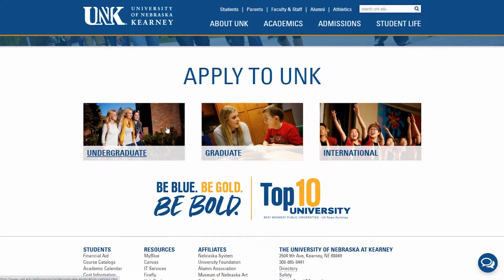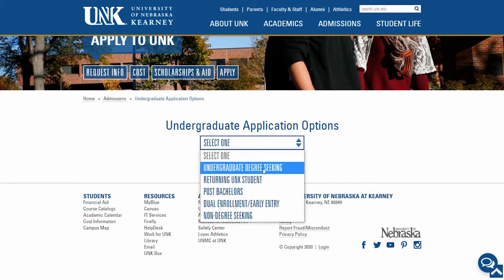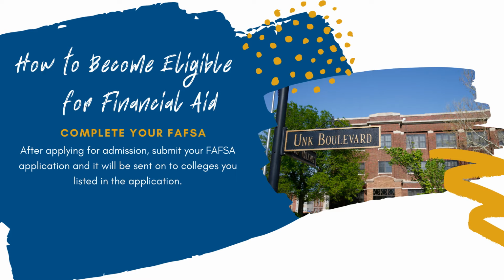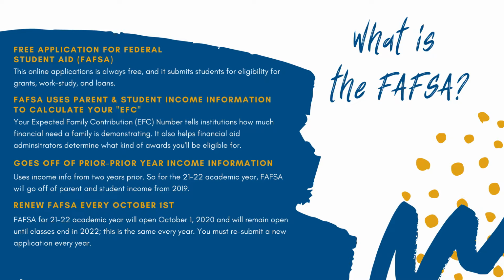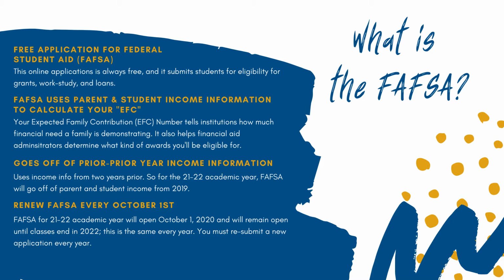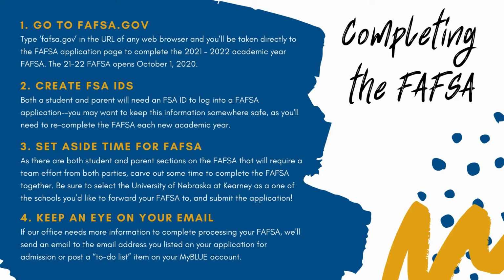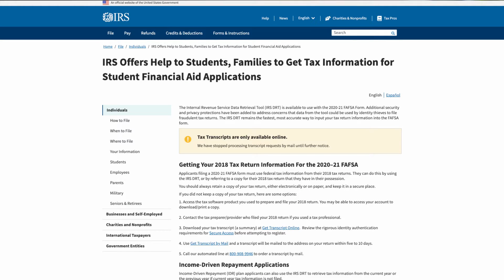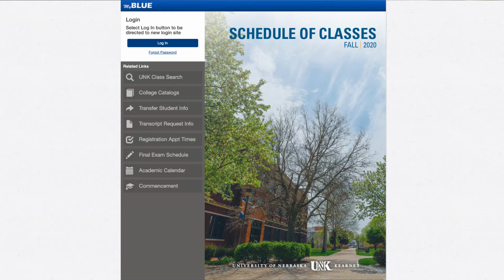UNK Financial Aid for Non-Resident Students